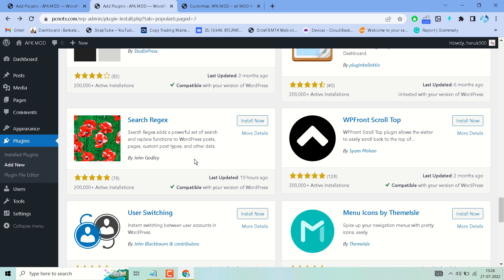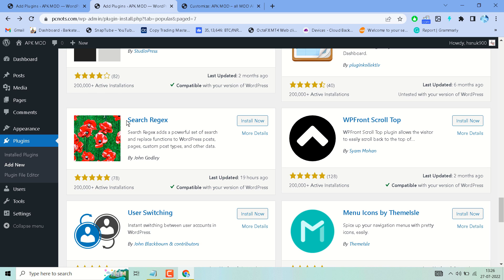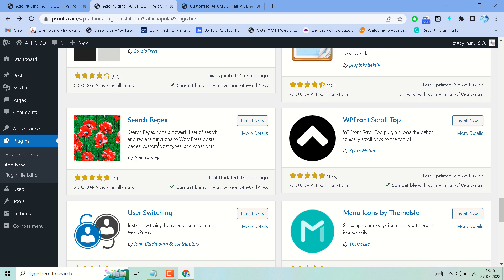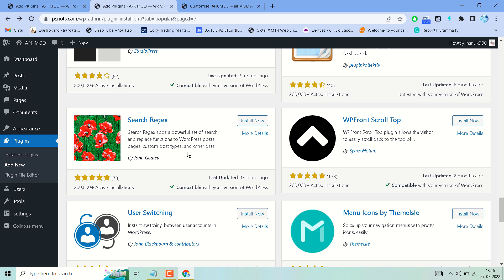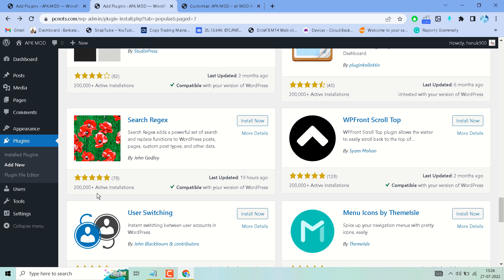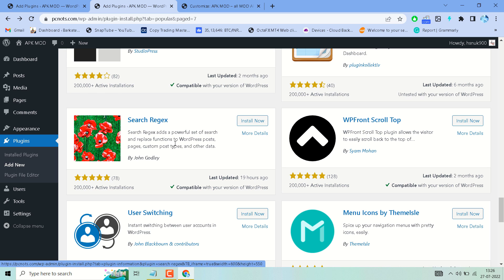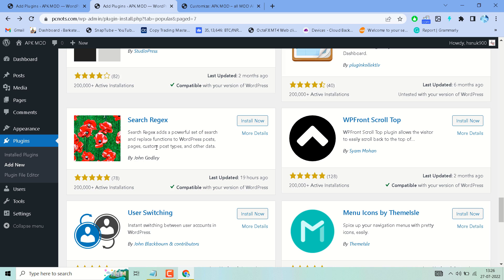How To Add An Advanced Search and Replace In Your WordPress Website